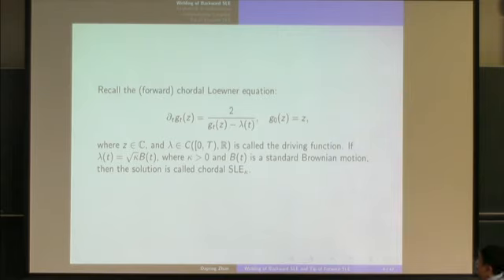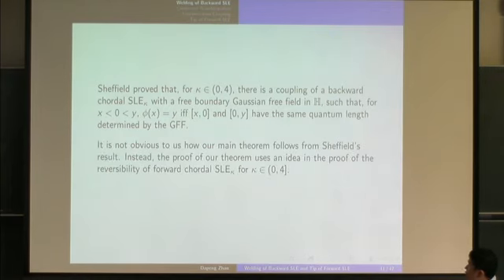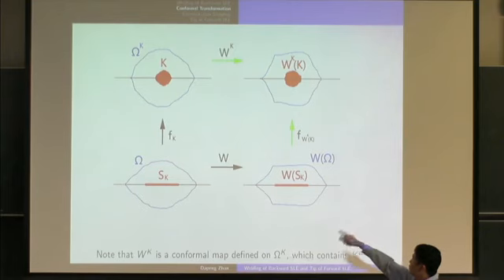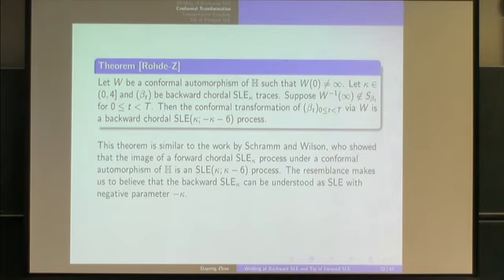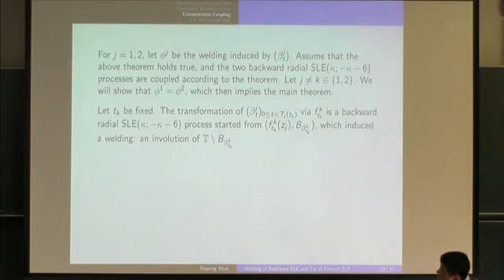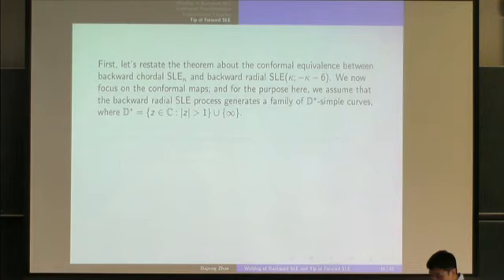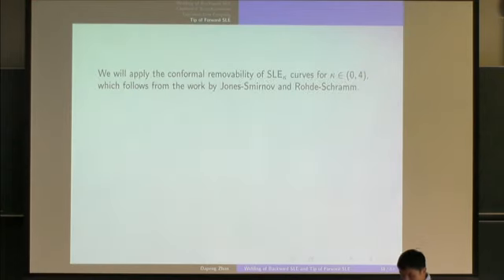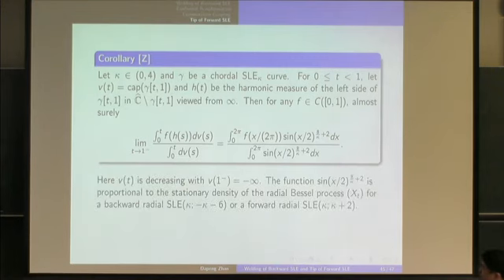Dapeng Zhan | Welding of the Backward SLE and Tip of the Forward SLE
Title: Welding of the Backward SLE and Tip of the Forward SLE
Speaker: Dapeng Zhan (Michigan State University)
Date: 18th Jun 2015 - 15:20 to 16:20